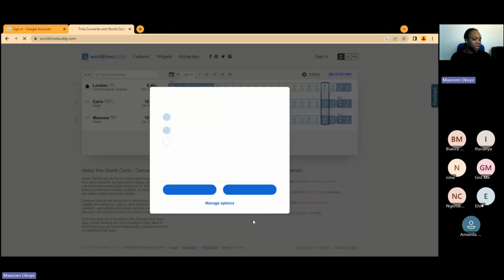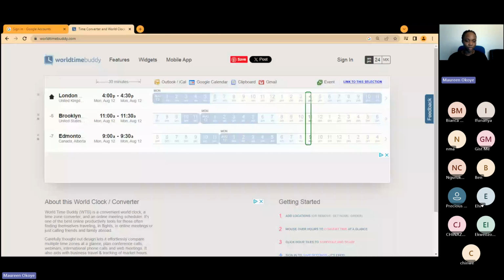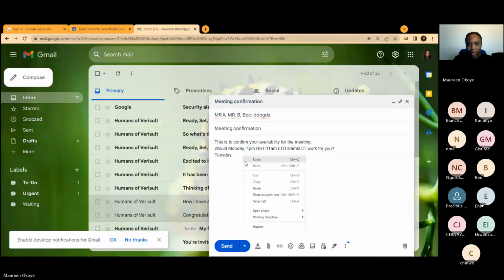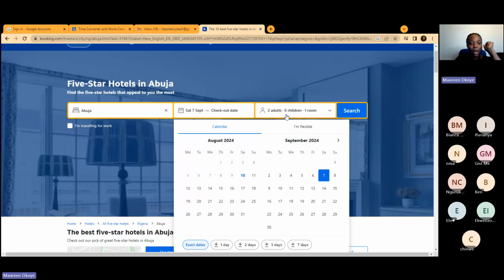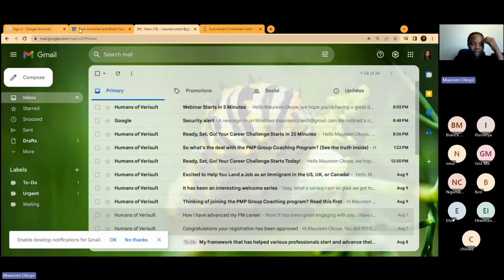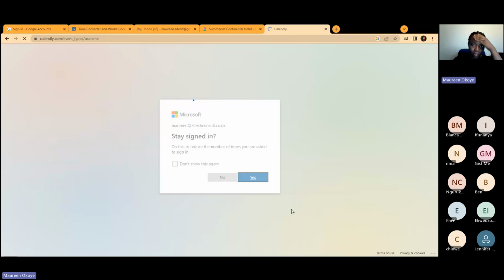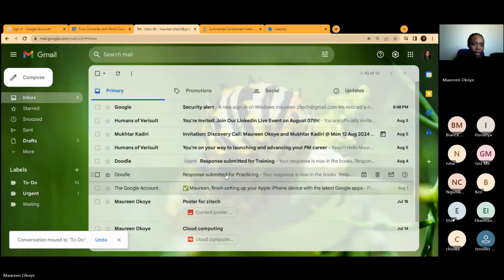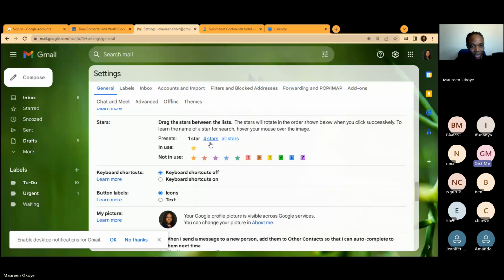Demonstrating in detail how to organise meetings, book a venue and recap on calendar management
In this video, learn how to effectively organize meetings, book venues, and manage emails as a Virtual Assistant. Get practical tips on scheduling, venue coordination, and controlling your inbox. Perfect for VAs looking to boost their productivity and efficiency!